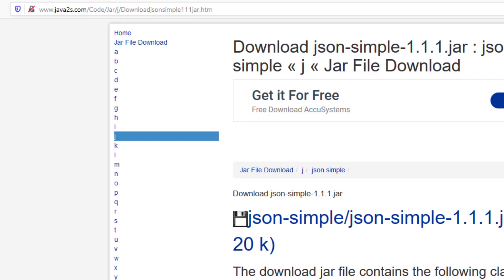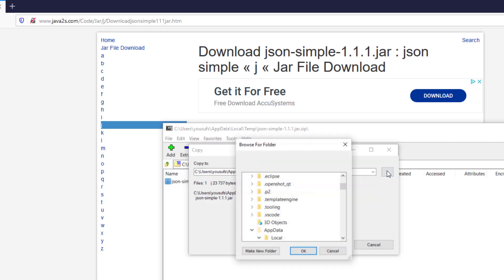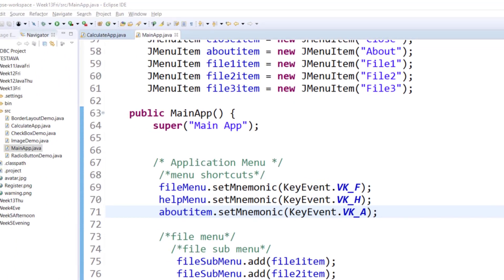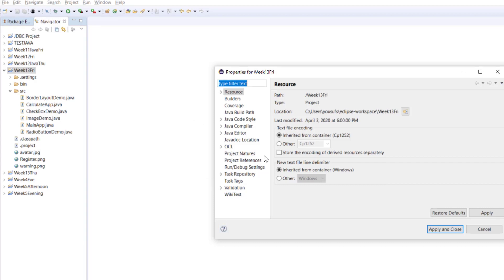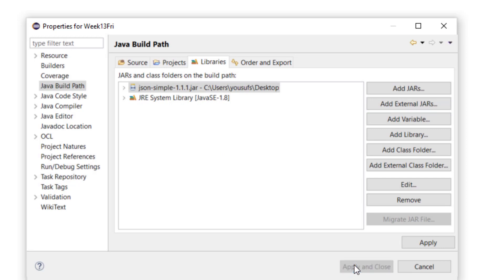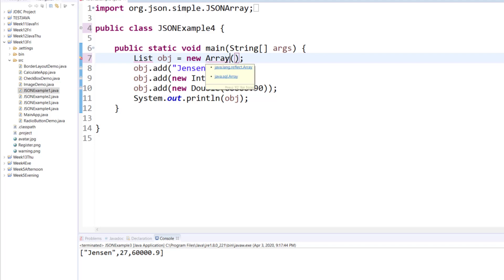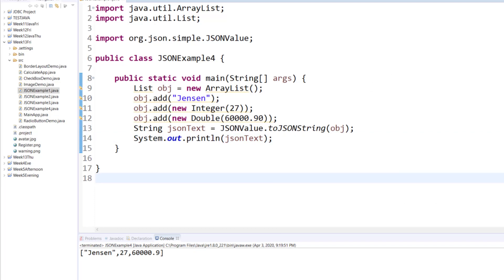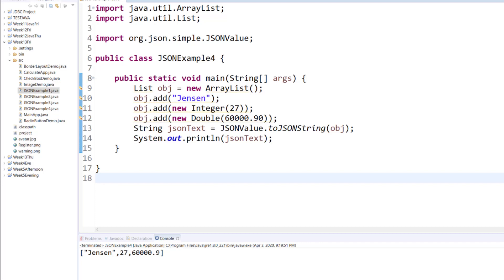Java JSON Array Encode Using ArrayList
Java JSON ArrayList Encode
0:05 JSON Install
1:53 JSON Array Example Start time:

CODE
import java.util.ArrayList;
import java.util.List;

import org.json.simple.JSONValue;

public class JSONExample4 {

  List obj = new ArrayList();
  obj.add("Jensen");
  obj.add(new Integer(27));
  obj.add(new Double(60000.90));
  String jsonText = JSONValue.toJSONString(obj);
  System.out.println(jsonText);